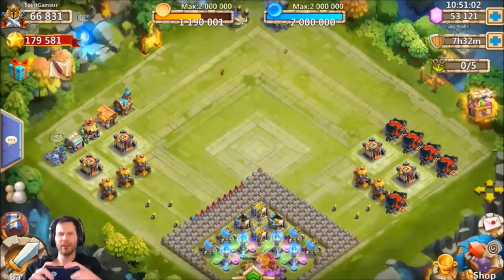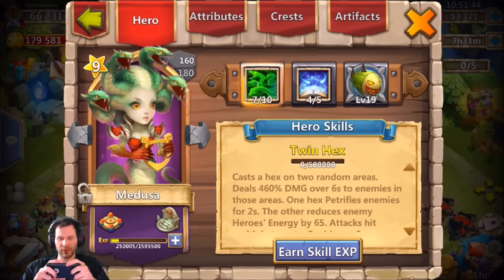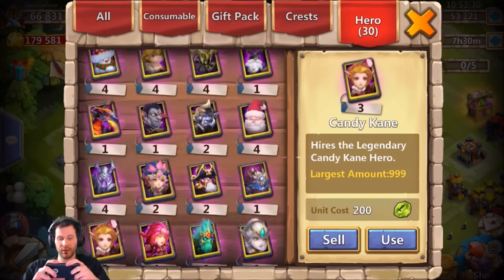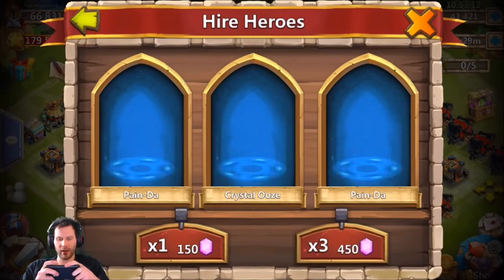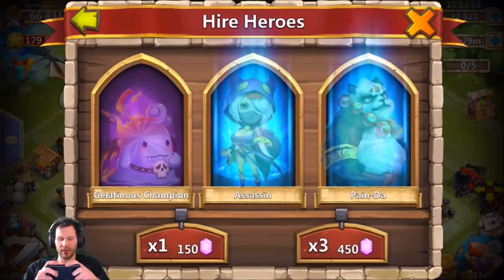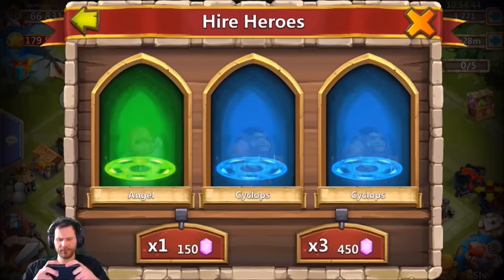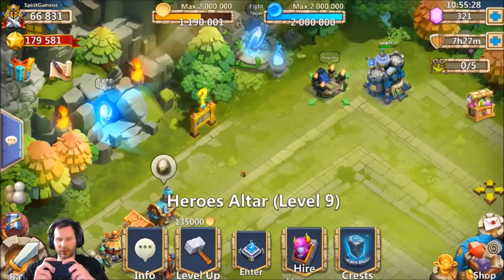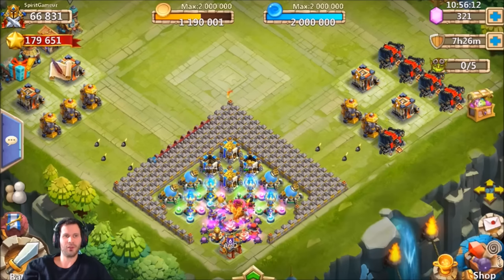Rolling 55,000 Gems New Player Needs Aries Castle Clash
Common IGG Hook my man UP! Enjoy.